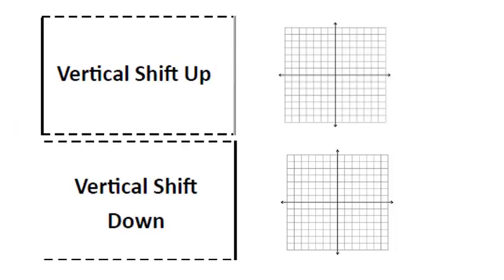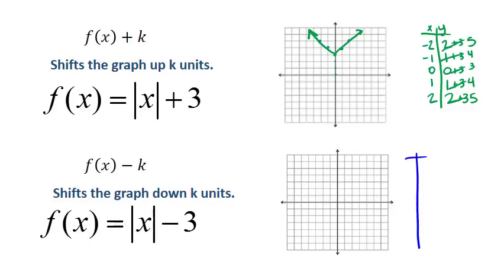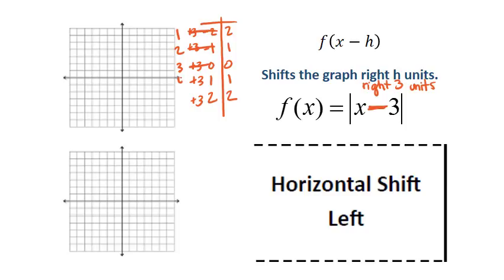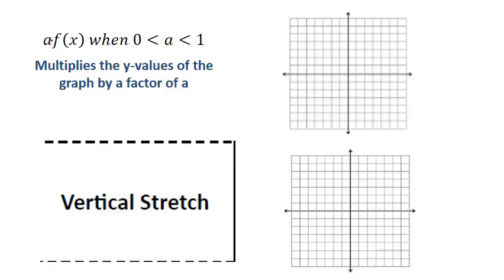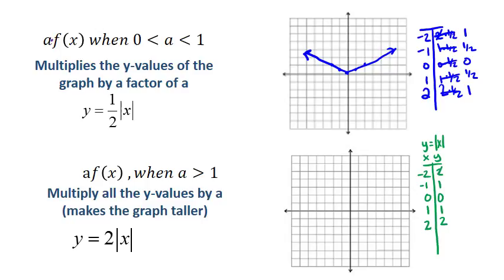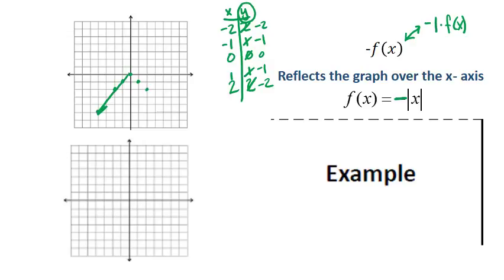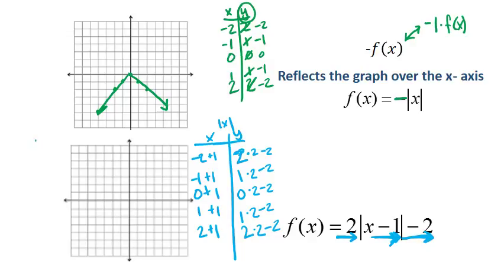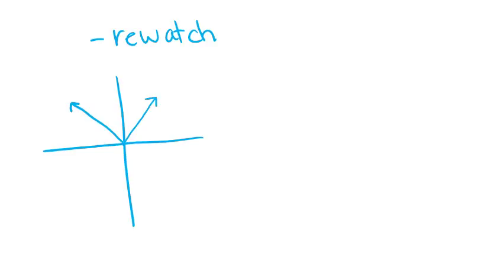Absolute Value Transformations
Let's explore how to graph an absolute value function using transformations.